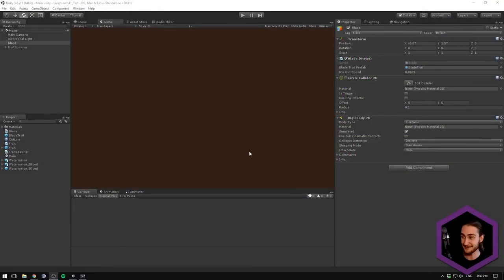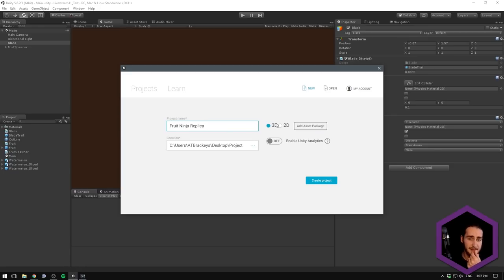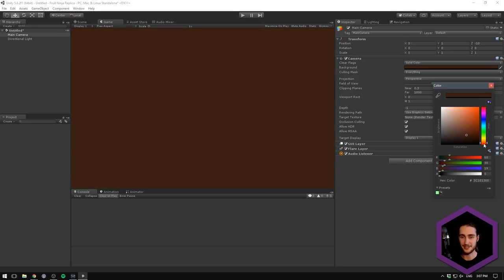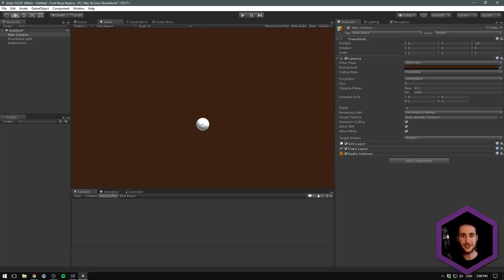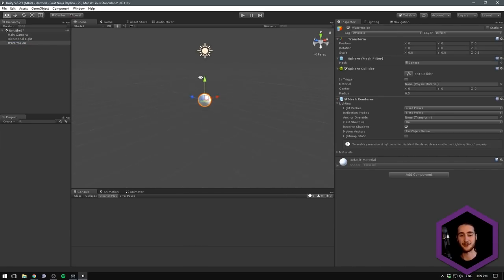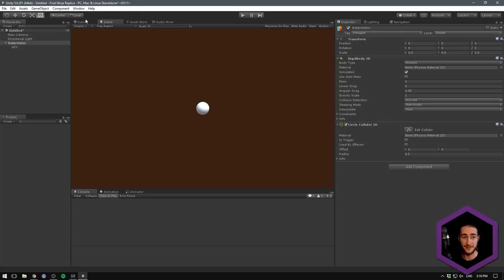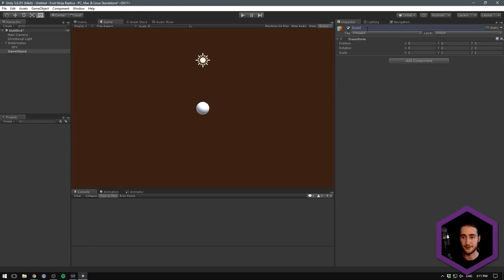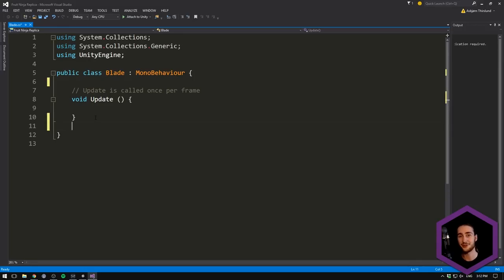How to make Fruit Slicing in Unity (Livestream)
Let’s make Fruit Slicing in Unity!

This tutorial is based on the great game Fruit Ninja by Halfbrick Studios.